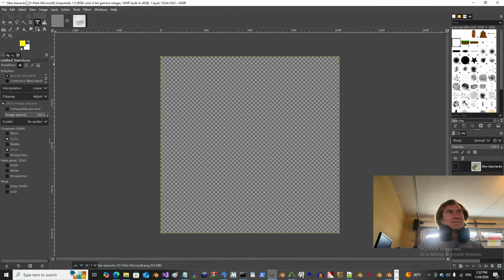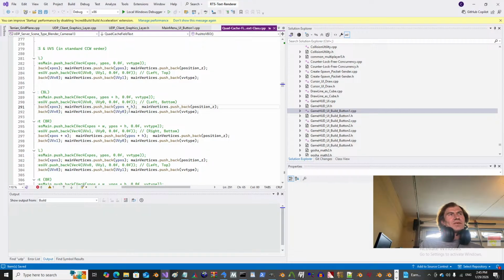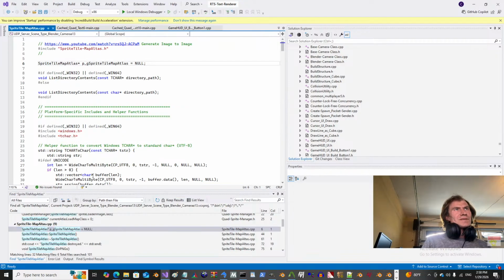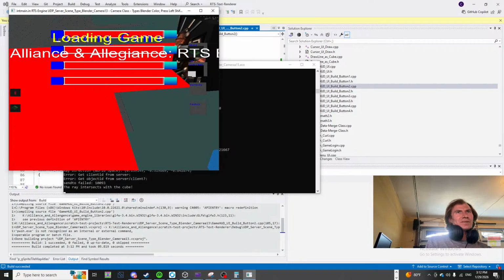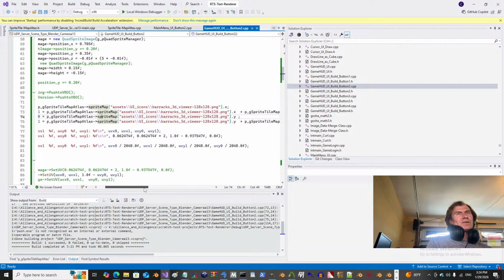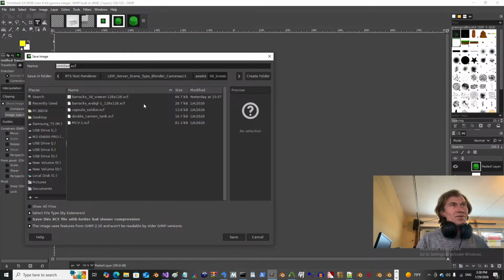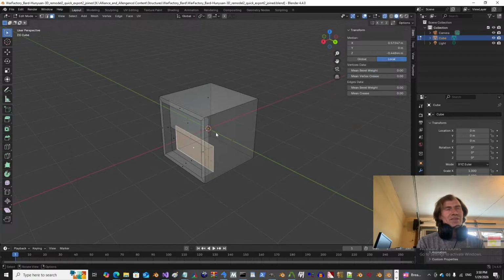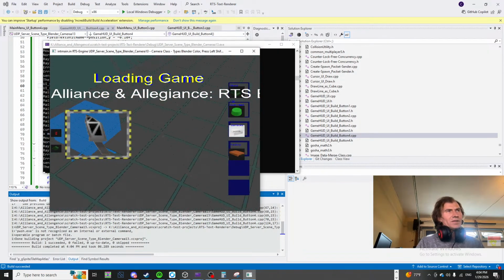making RTS game C++ 1